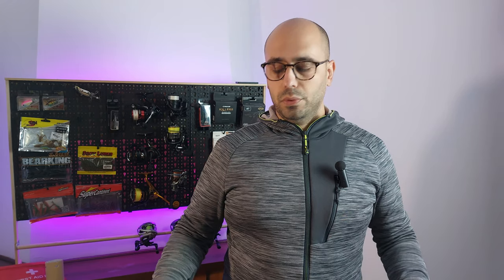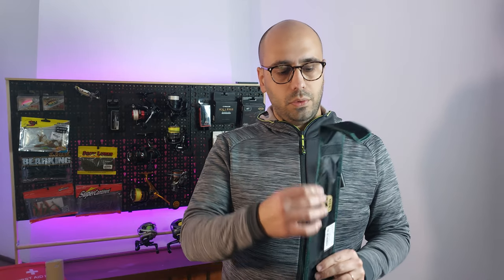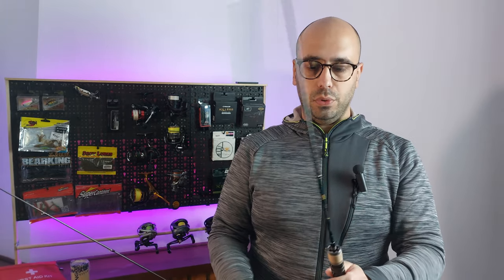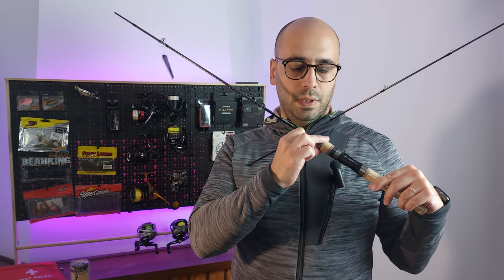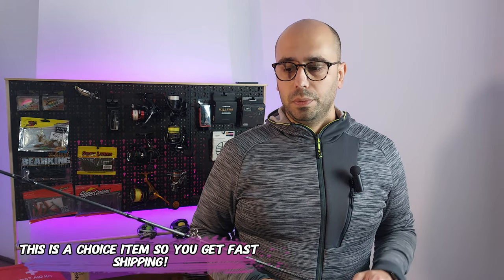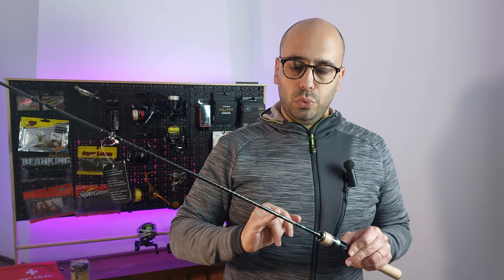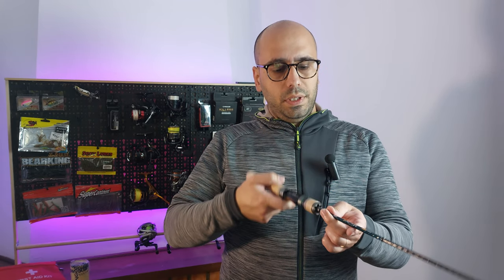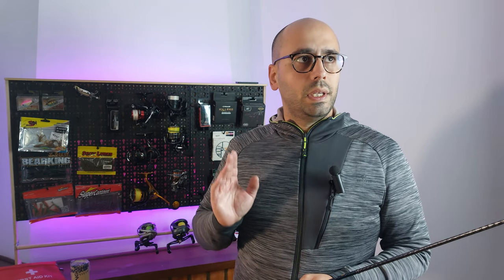Handing Magic to the MASSES! 35$ BFS Rod with Fuji Guides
Hello Everyone!
Today I unbox the Handing Magic L, this is UL and L Rod available in both Spinning and Casting it pops to the eye because of its fast action, fuji guides and a reel seat that clicks!

Handing Magic L